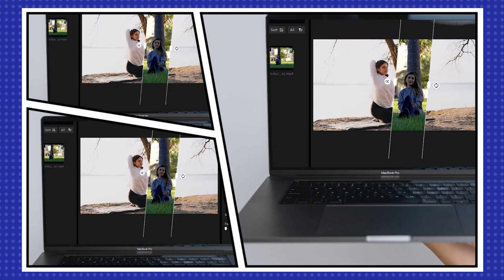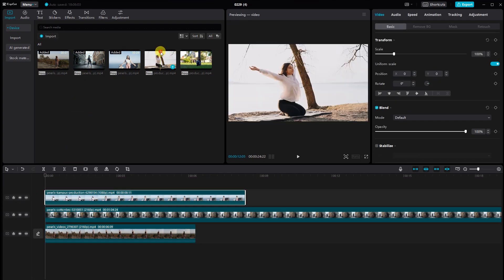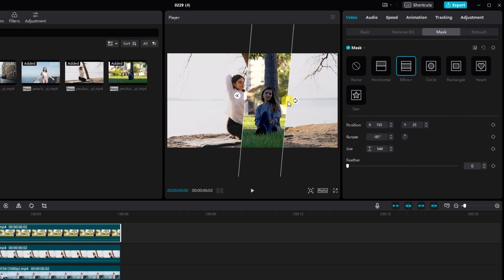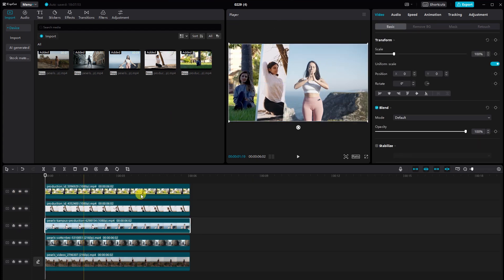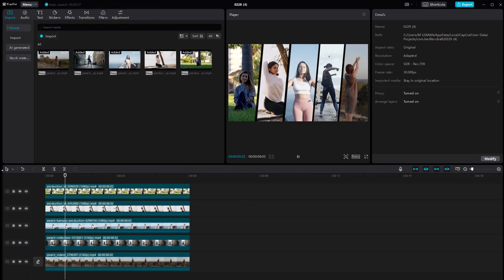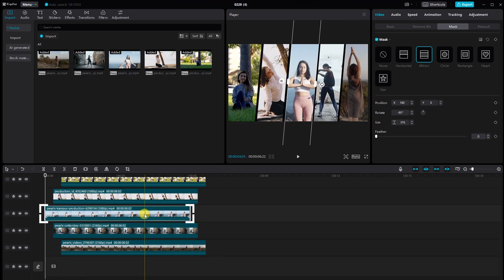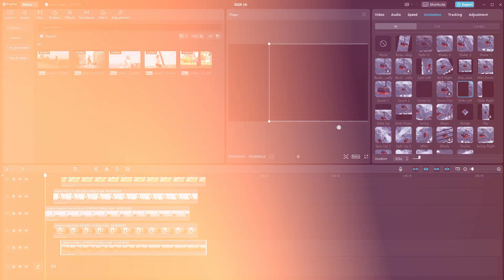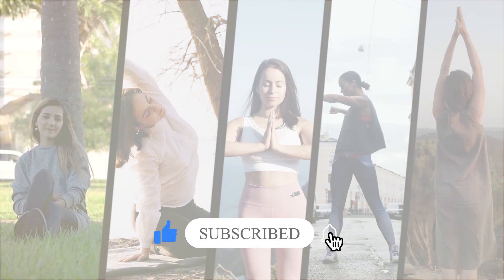How To Create Split Screens in CapCut - Full Guide | CapCut PC Tutorial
CapCut PC Tutorial: Mastering the 5-Screen Split Video Effect! 🖥️ | Step-By-Step Guide